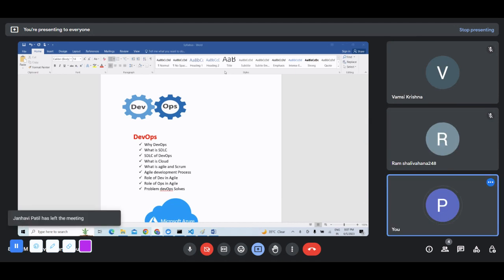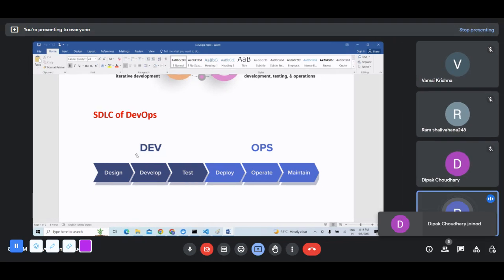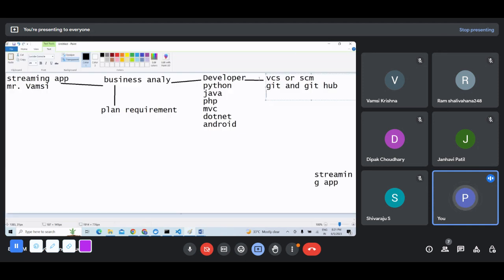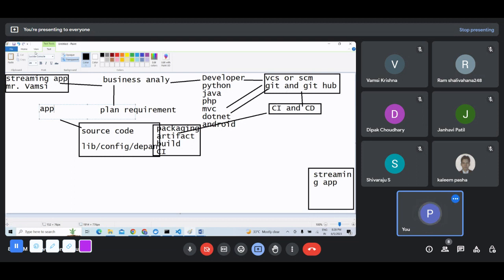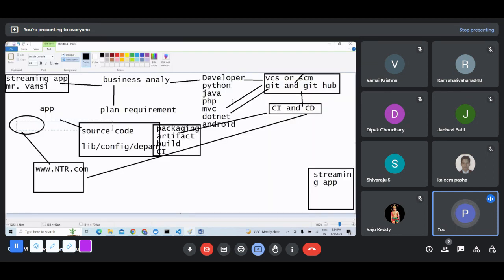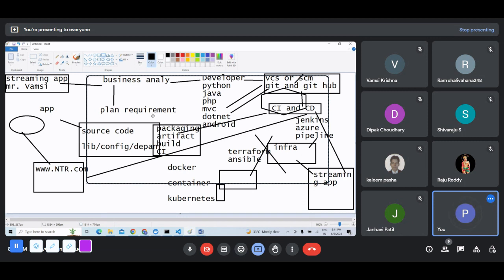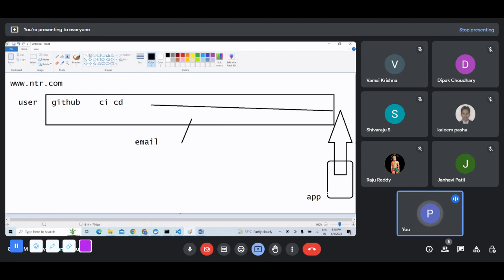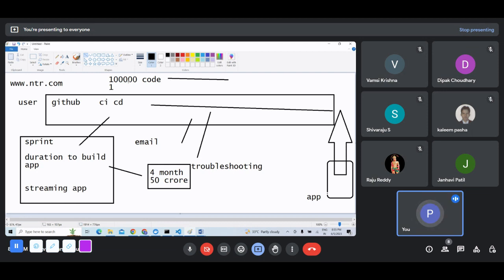Demo Class || DevOps || Beginners || why DevOps